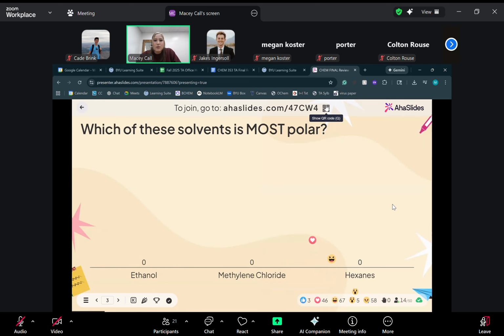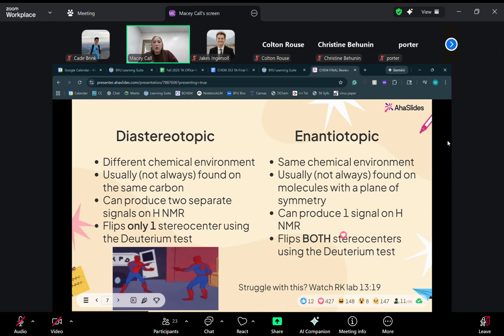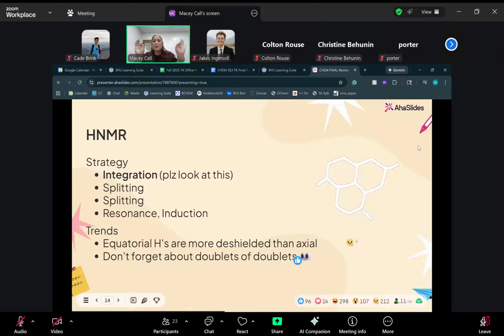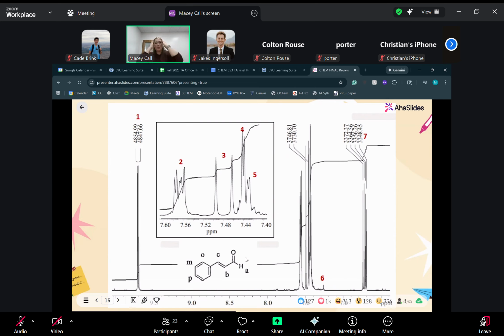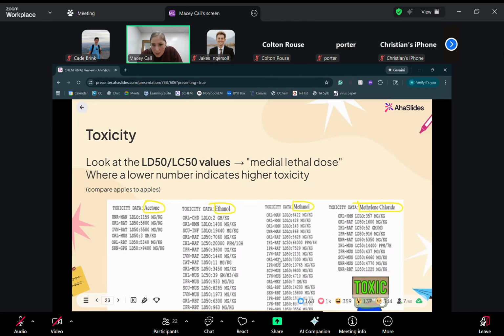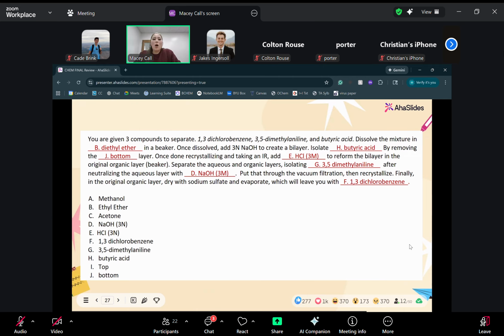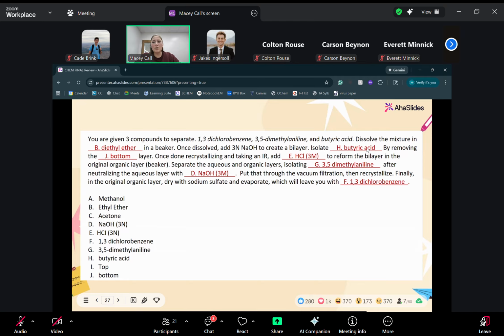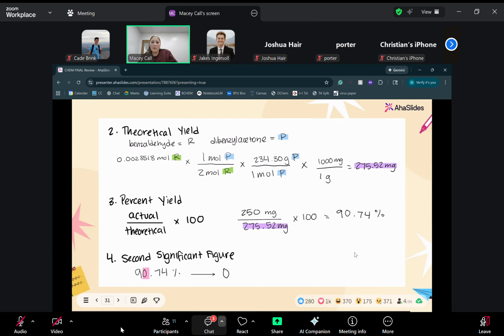Zoom Meeting 2025 12 08 18 36 49